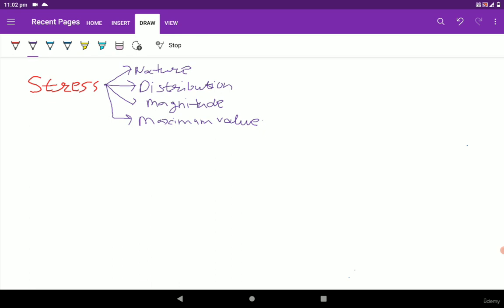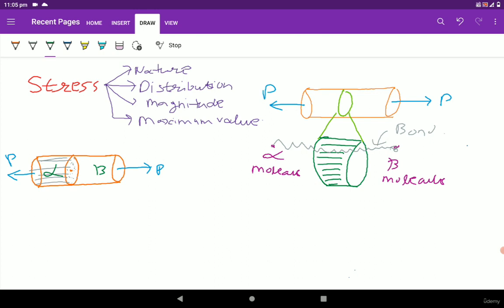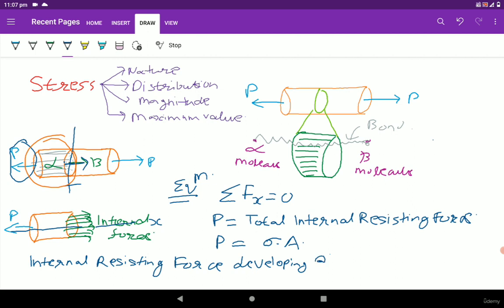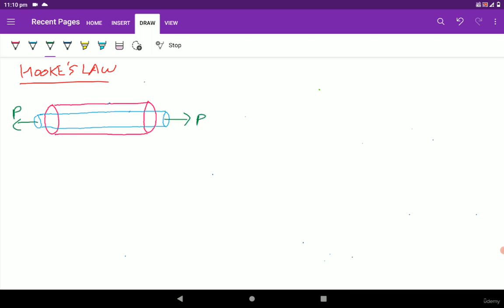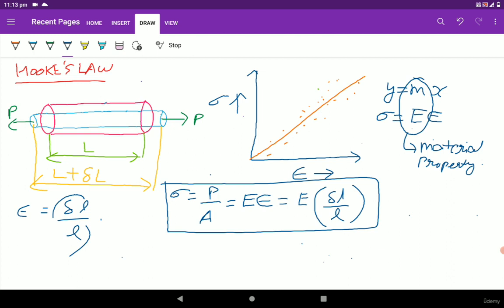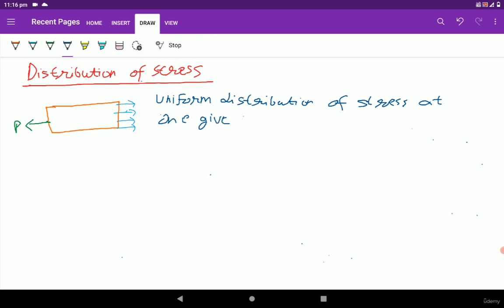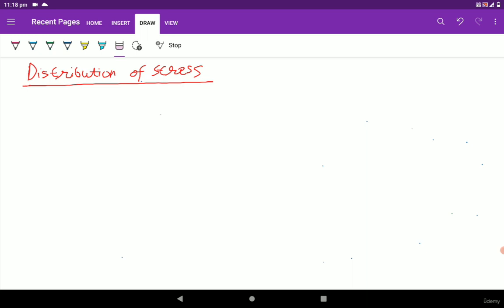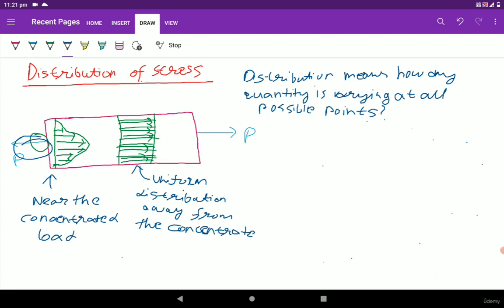Lecture 02: Concept of Stress